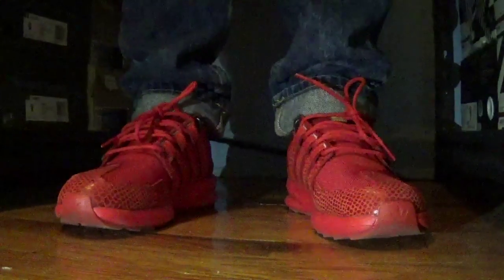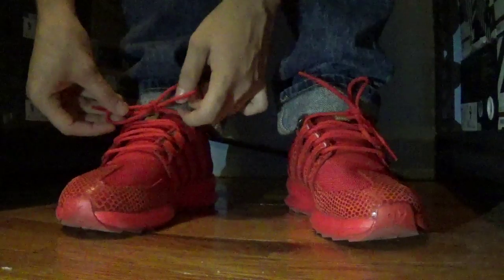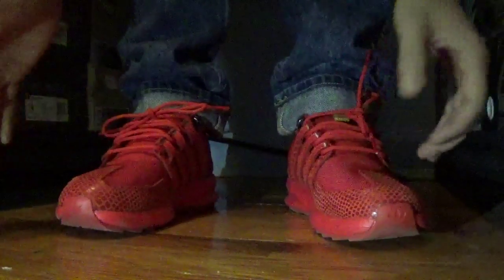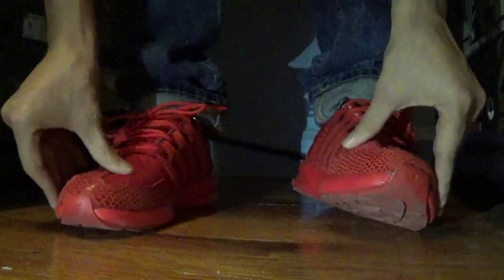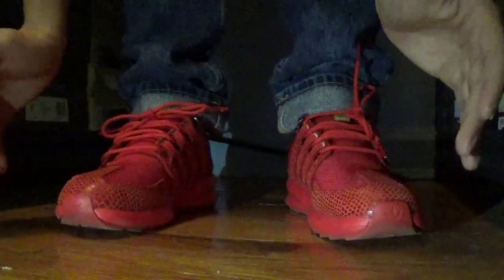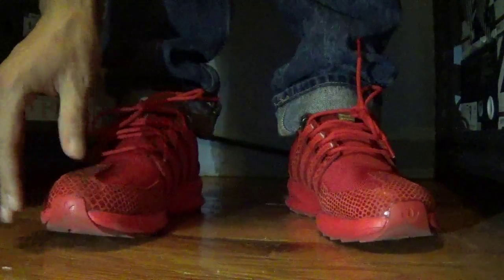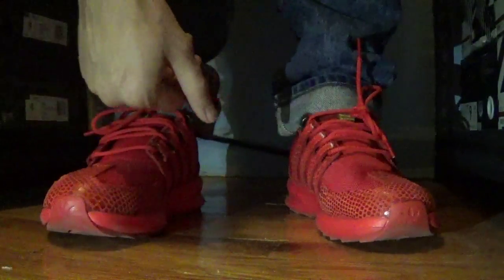Adidas SL Loop "Red Reptile" On Feet Look